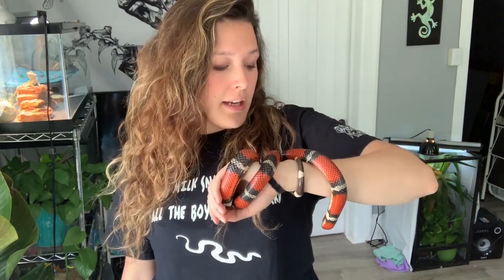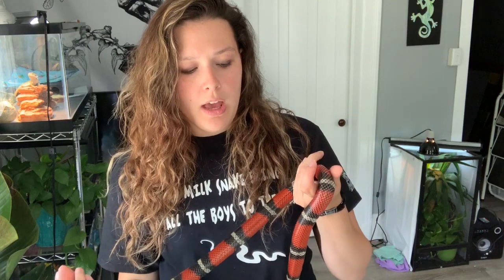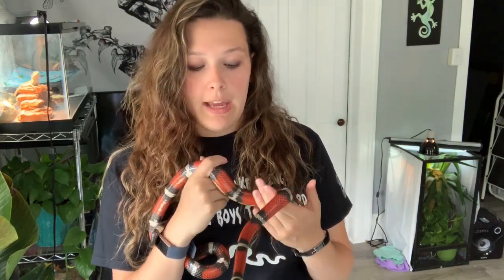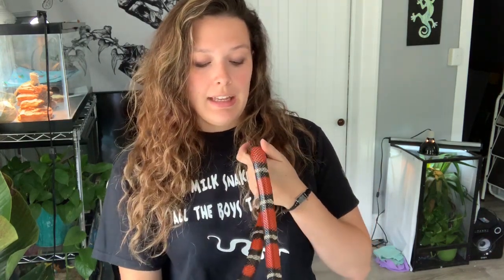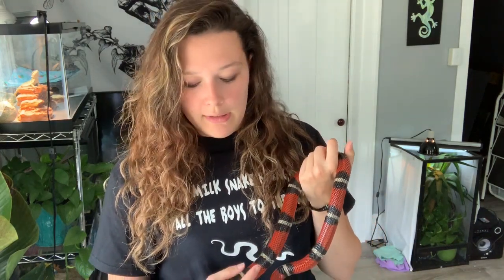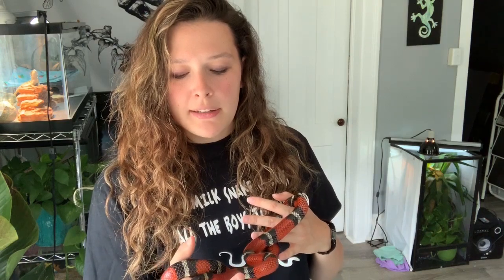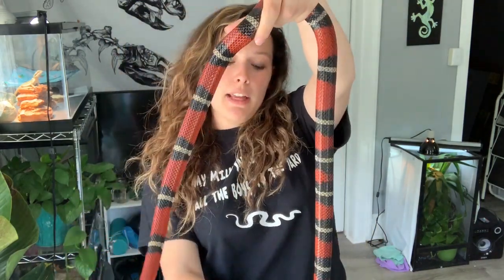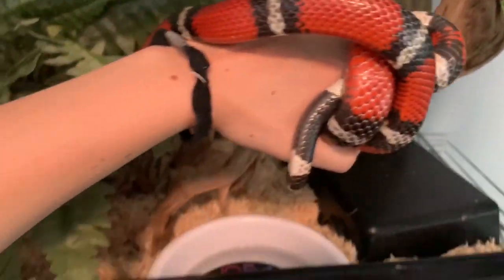Meet my Mexican Milk Snake!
◦•●◉✿ 𝙎𝙤𝙘𝙞𝙖𝙡 𝙈𝙚𝙙𝙞𝙖 ✿◉●•◦